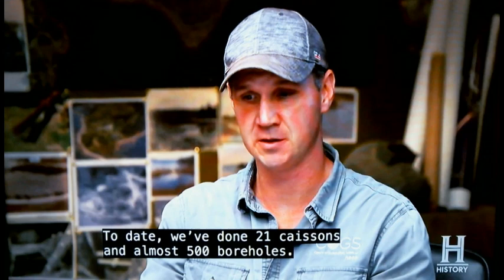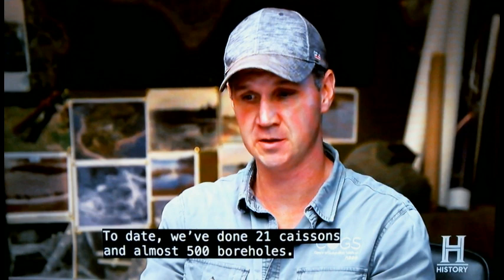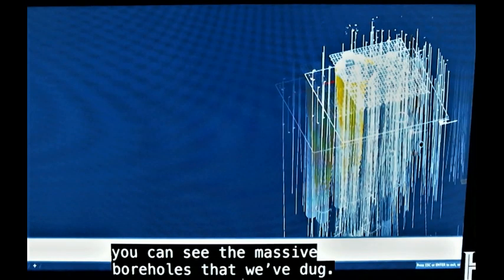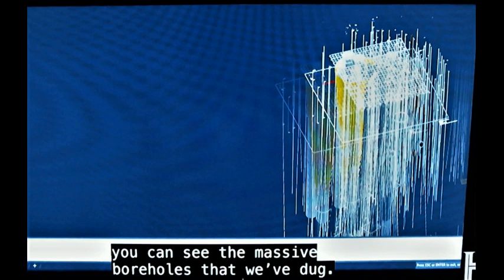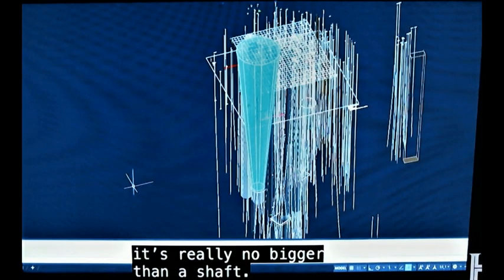The Curse of Oak Island: BREAKING NEWS !!! 3D Map of the Dunfield DiG and Boreholes 12/27/22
Discussions and LIVE Guest Appearances and LIVE Phone Calls on the subject of the Show The Curse of Oak Island are done on the QUEST OF OAK ISLAND FACEBOOK GROUP and QoOI (Youtube) with over 70,000 + members to see my group you must Join because it is a private group. Also QoOI_ (Twitch T.V.) and (Twitter) _QoOI
Updated photos and News are also done every day...LIVE shows every Preshow at 7:30 pm/est on Tuesday and Live shows on Wednesday at 7:30 pm/est and if Guests on Saturday at 7:30 pm/est
USA..